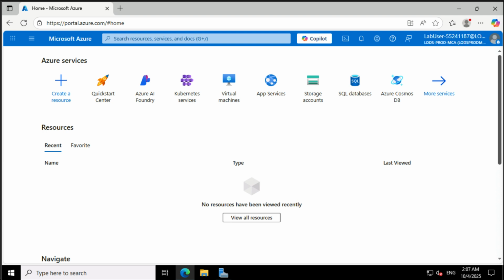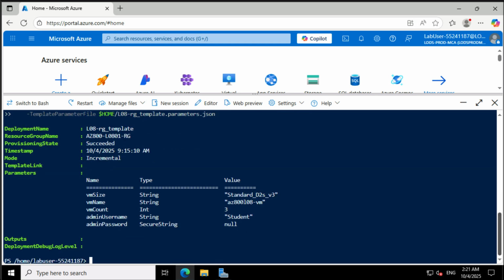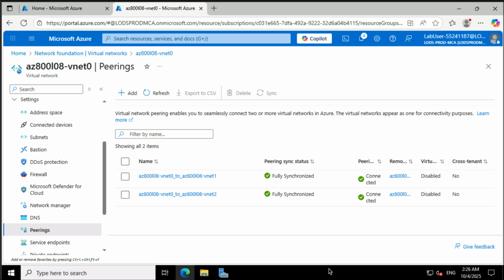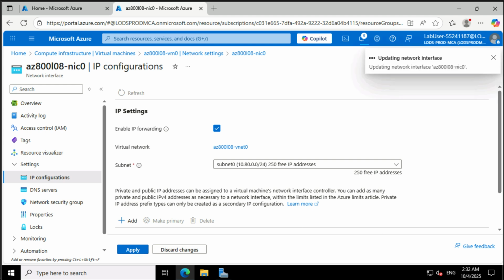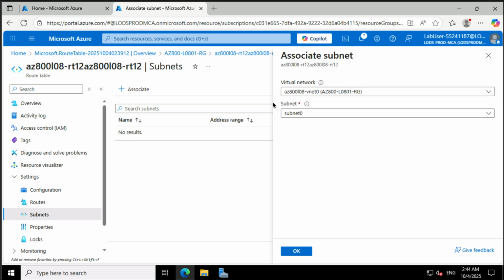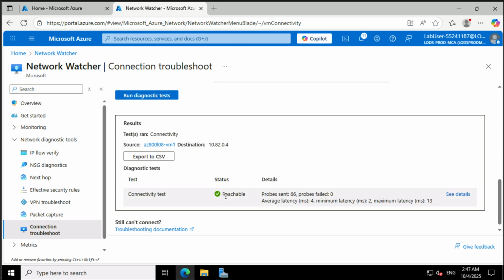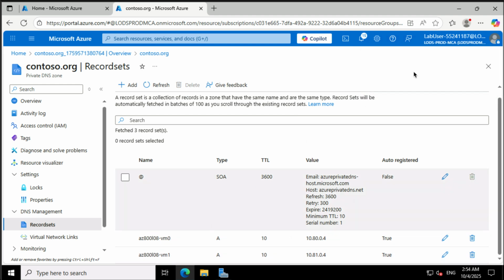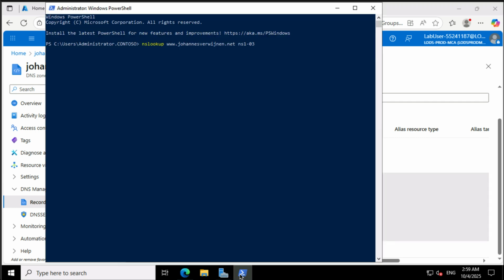AZ-800 Administering Windows Server Hybrid: Lab 8 - Implementing hybrid networking infrastructure